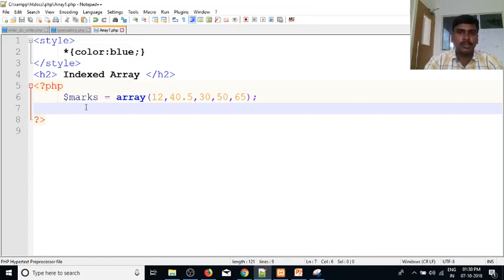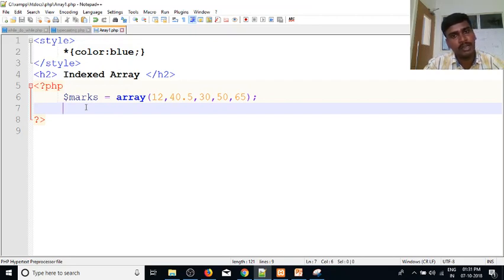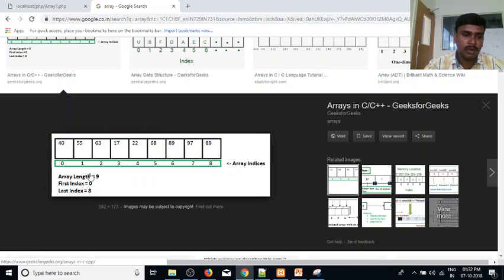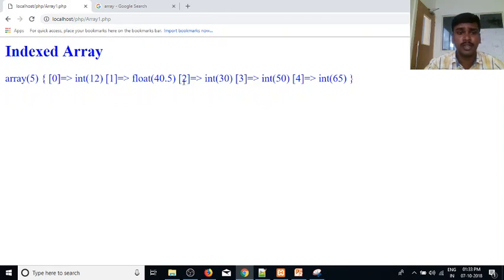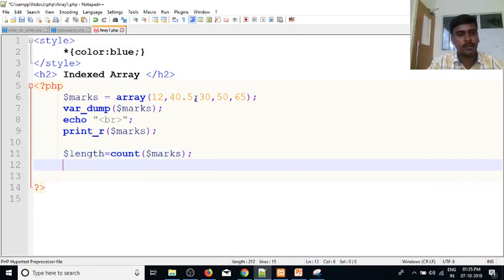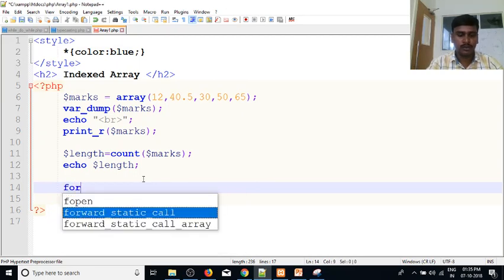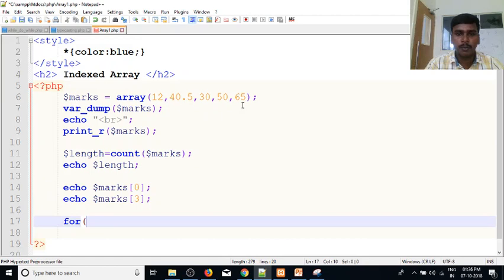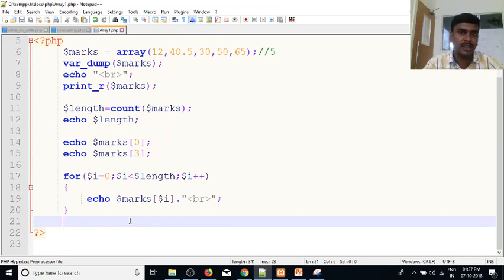PHP in Tamil | By Guhan Ganesan | Indexed Array Part 21 | PHP Training in Chennai | Payilagam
Learn PHP in Tamil here.  Our trainer Mr. Guhan Ganesan discuss about Indexed array(one dimensional array), count array elements, print array elements, usage of print_r, var_dump, in php in this video tutorial.